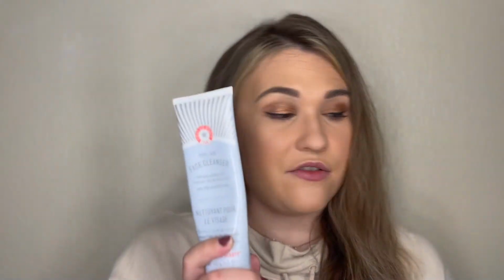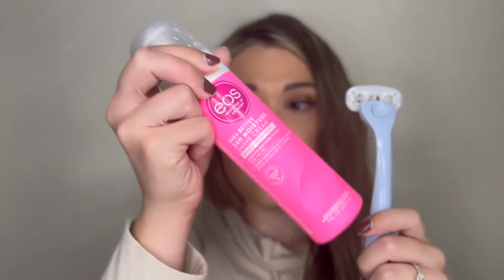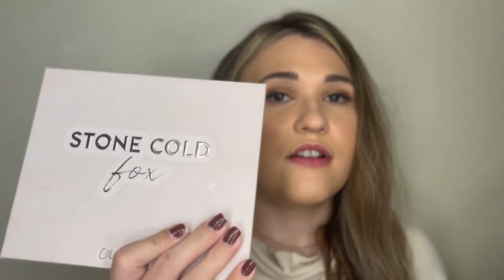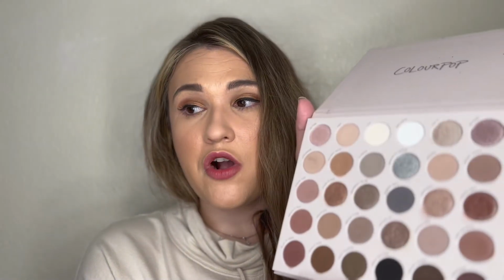APRIL FAVORITES - makeup, beauty, & lifestyle loves - the WORST cleanser, ever? Hair Favorites.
My beauty and lifestyle favorites for the month of April.